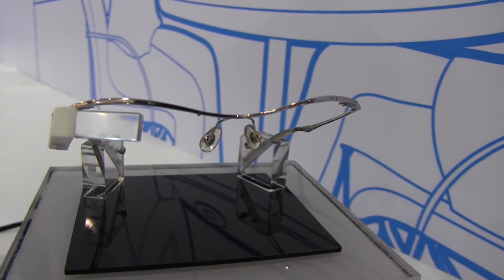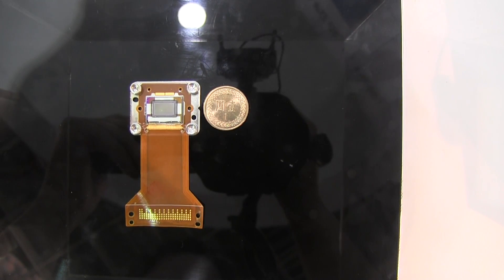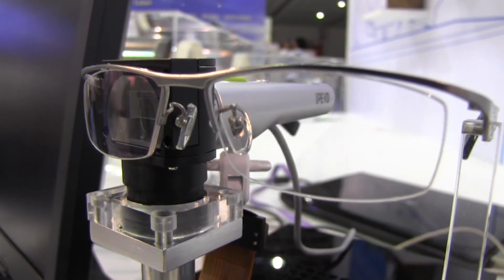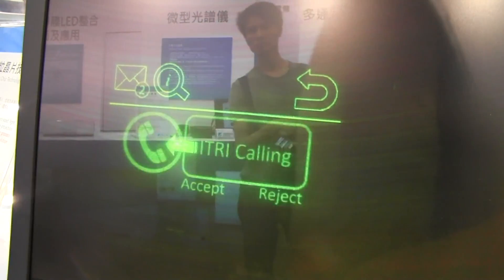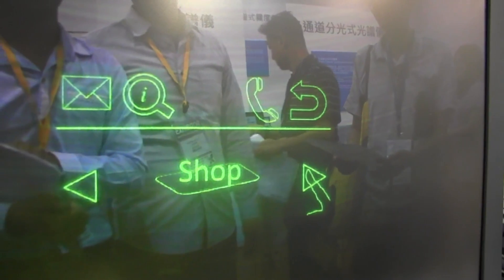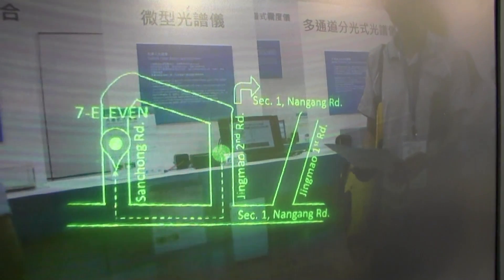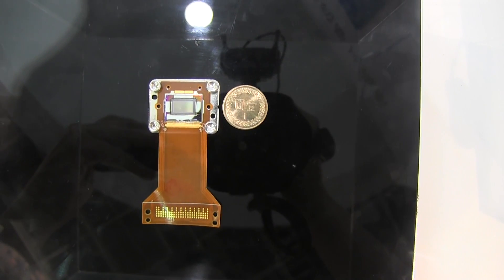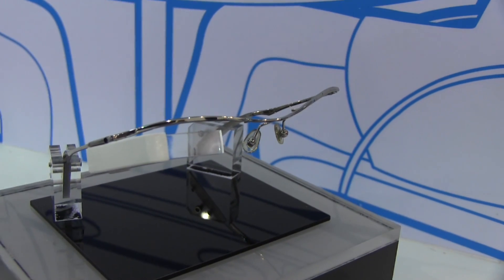MicroLED Display for Next Generation Google Glass Demo - ITRI Taiwan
Future Google Glass Display Google's Glass has everyone excited and that includes the folks at ITRI in Taiwan. They are working on some next generation technology for what they hope will power the next Google Glass. Right now they are showing it in monochrome but they will have full color by the end of the year. ITRI was showing off some new Active Micro-sized light emitting Diode chip technology for micro imaging and pico projection at Display Taiwan 2013. The Micro LED chip was made by compound semiconductor process technologies and was aseembled to CMOS backplane driver.

The micro LED is 0.37 inches and has a screen resolution of 427 x 240 and offers some serious power savings over OLED which is the current technology found in Glass.  OLED technology offers 150nit of brightness and what ITRI is showing in green only right now, is 1500 nit of brightness. In terms of power consumption the Micro LED display uses 1 Watt for 15 Lumen and they are going to push through to 1 Watt for 30 Lumen by the end of the year when they will be offering the display in color.

ITRI has a long history of helping to move the chipset and processor industry forward by refining and creating new processes for production.